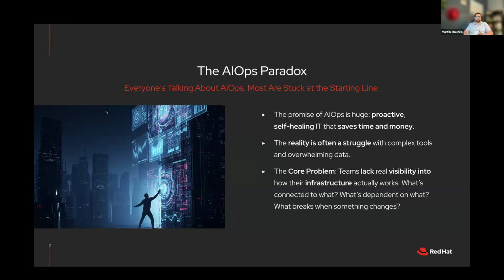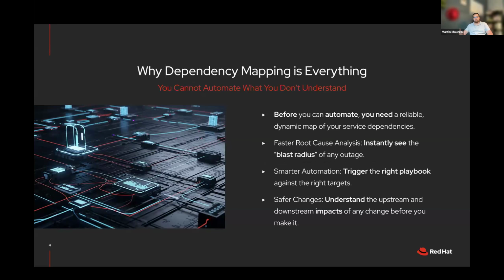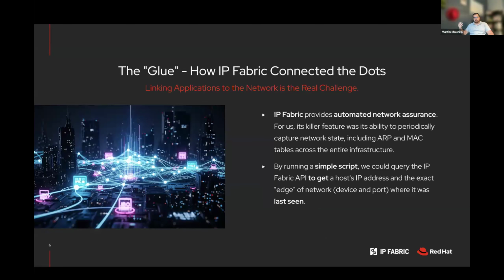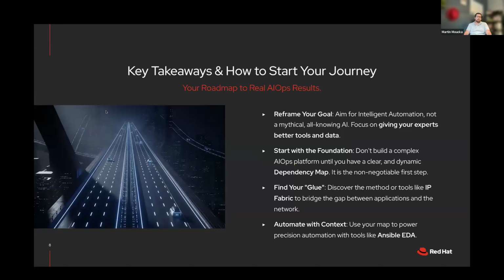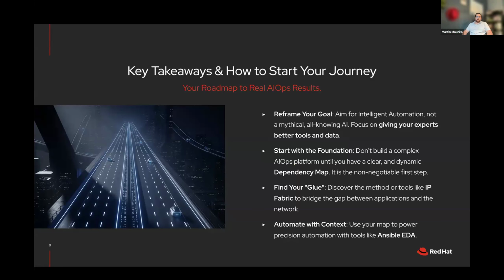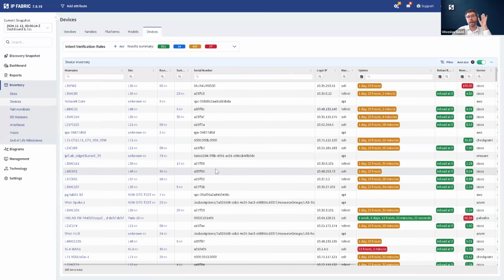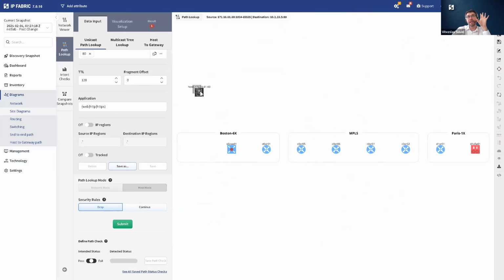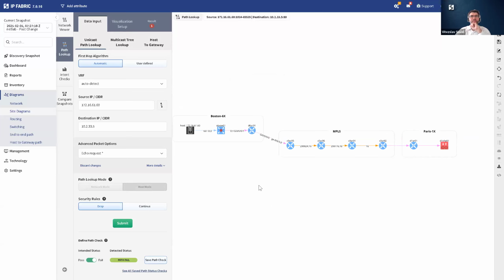Unlocking AIOps: The Power of Dependency Mapping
Successful AIOps initiatives start with a clear understanding of your infrastructure. For Red Hat, dependency mapping is the key to understanding systems, predicting behavior, and laying the groundwork for smart automated decisions. This is particularly powerful for multi-cluster deployments, offering dependency visibility from the underlying network infrastructure up to individual application resources.

Join Red Hat and IP Fabric to glean invaluable tips, tricks, and lessons learned from Red Hat’s journey toward AIOps.

We’ll cover ways to:

- Overcome common challenges with dependency mapping.

- Integrate tools like IP Fabric to accelerate your AIOps journey.

- Improve your understanding of infrastructure behavior for more effective, scalable governance.

Whether you’re exploring dependency mapping, jump-starting automation strategies, or actively building for AIOps, this webinar offers a roadmap grounded in real-world results.